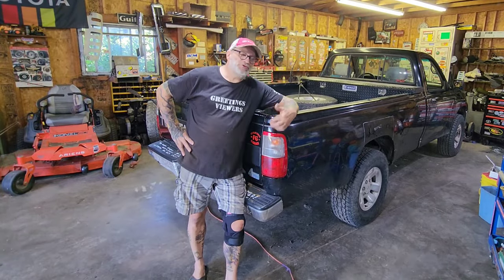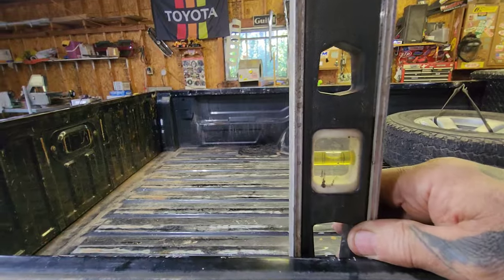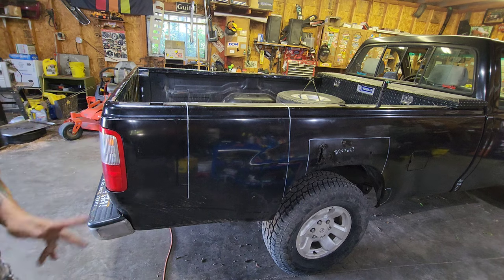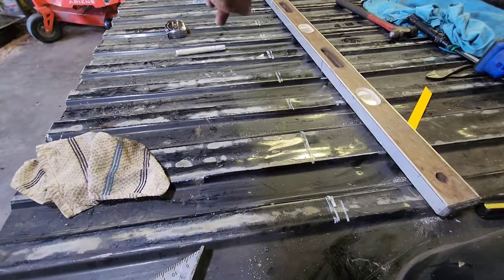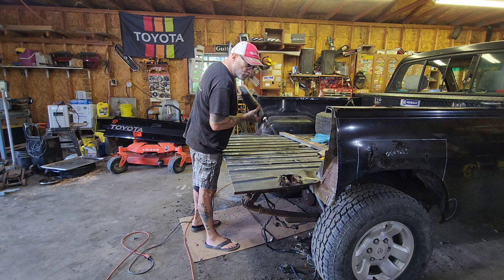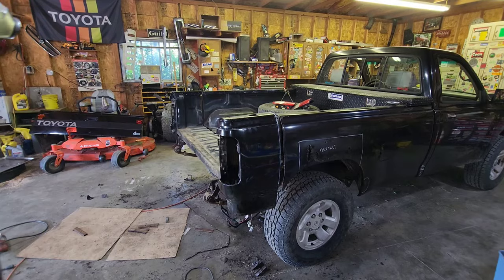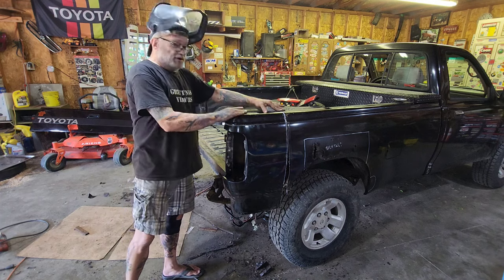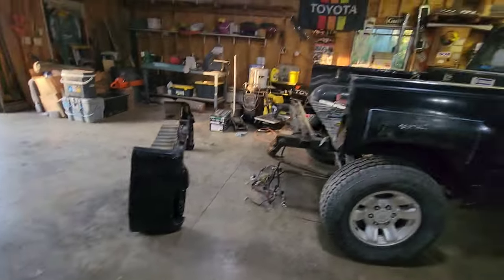How to bob a truck bed yourself with basic tools at home. Project Toyota T100 gets shortened.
Taking 20.5" out of my T100 bed. Bob that bed.